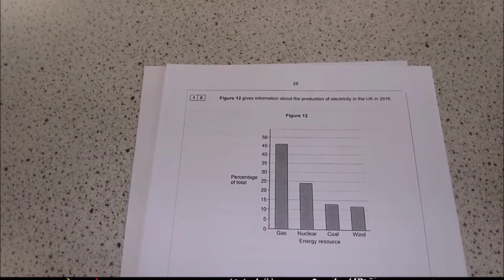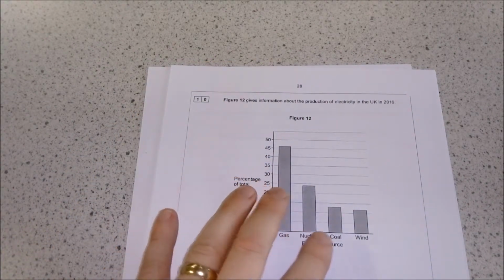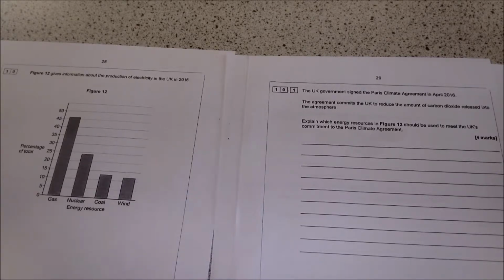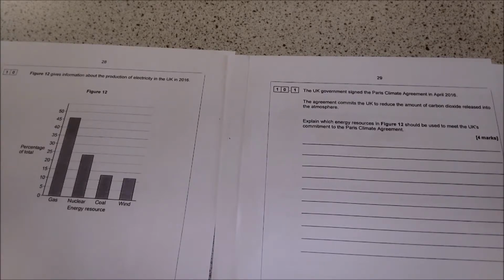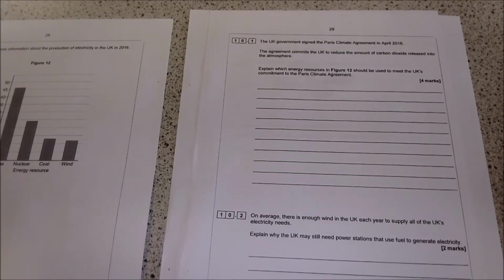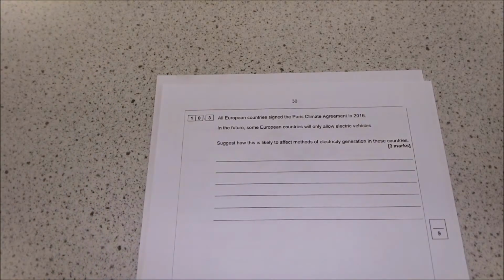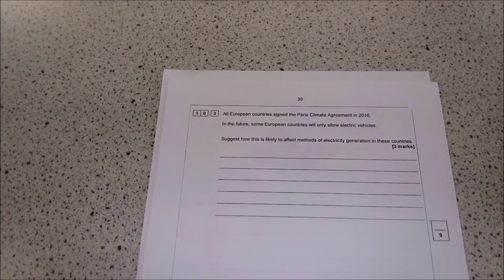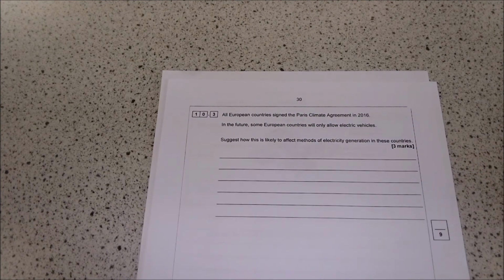How to answer GCSE 1-9 Physics questions on energy sources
earn how to answer exam-style questions in full in this 1-9 GCSE Physics specimen paper question on energy sources. I go through every question in the specimen and explain what is necessary to obtain the marks for each section.